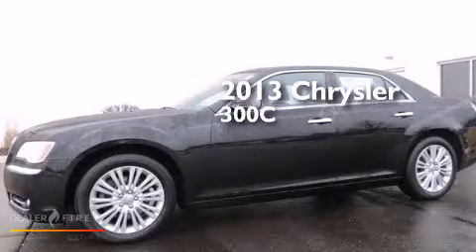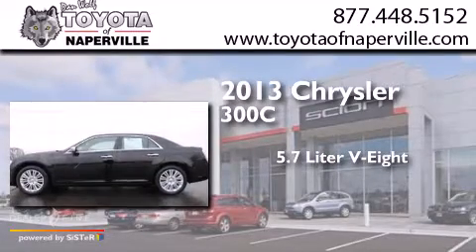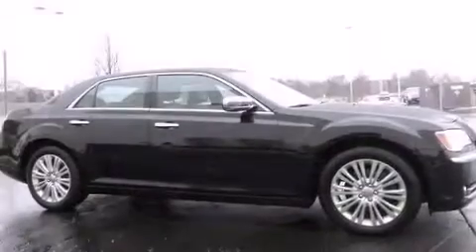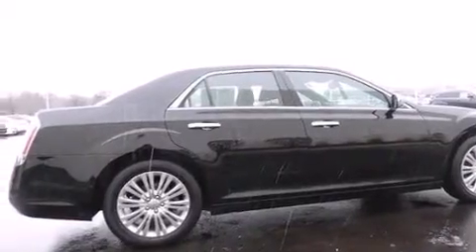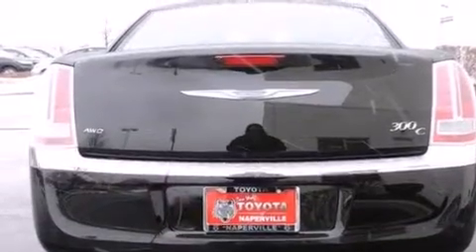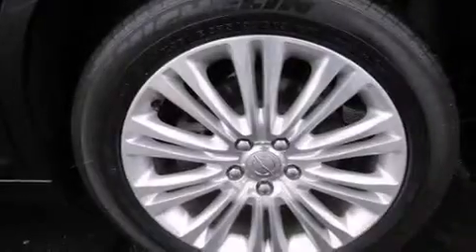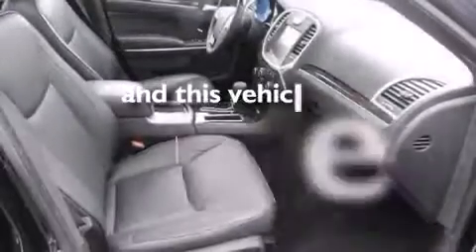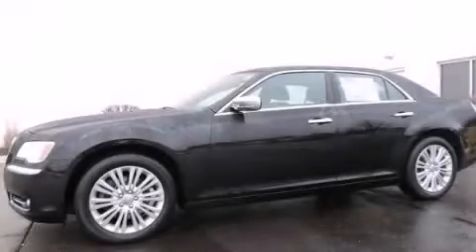Used 2013 Chrysler 300C Napervillle IL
We have been honored to serve the Napervillle IL area , we promise that your experience at our dealership will exceed your expectations ! Year : 2013 Make : Chrysler Model : 300C Engine : hemi 5.7l v8 multi displacement vvt Trans . Napervillle , IL 60540